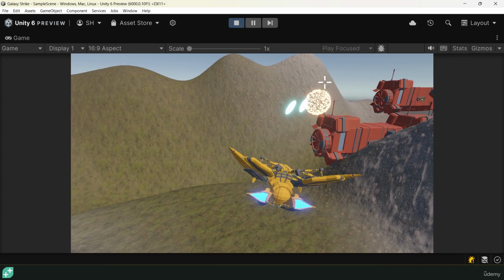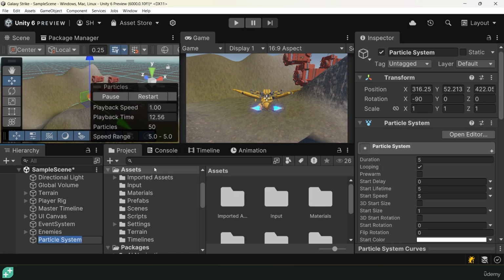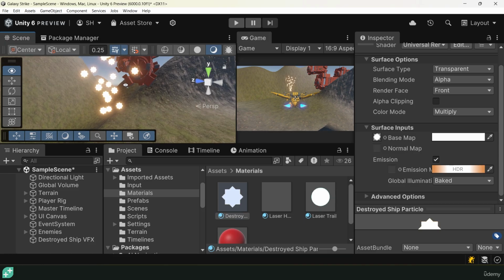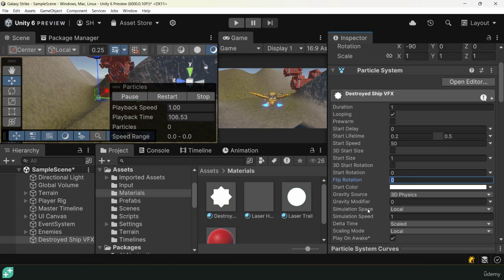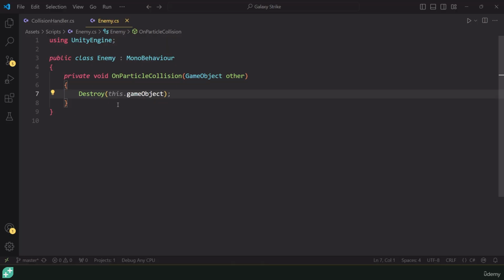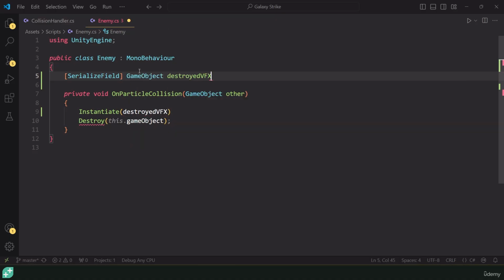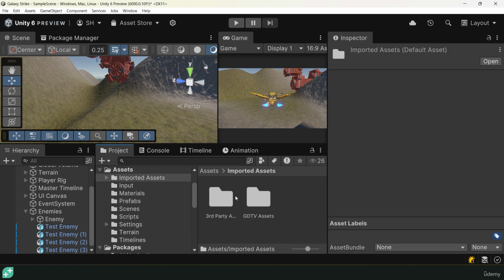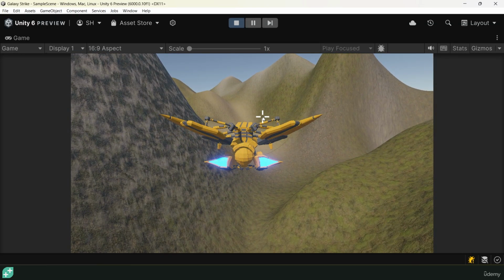[Lập trình Game Unity 3D với Unity 6, 2025] Instantiate at Runtime | Bài 91